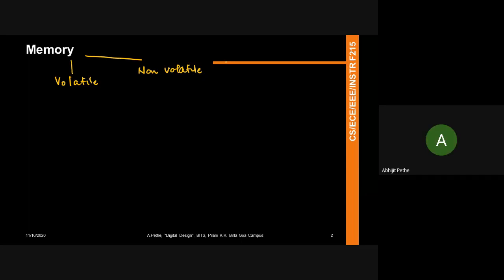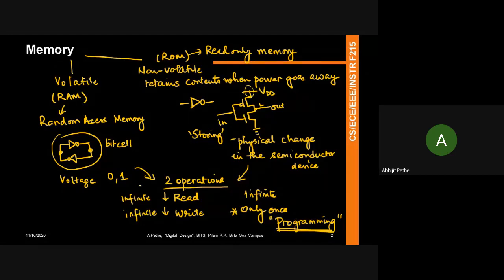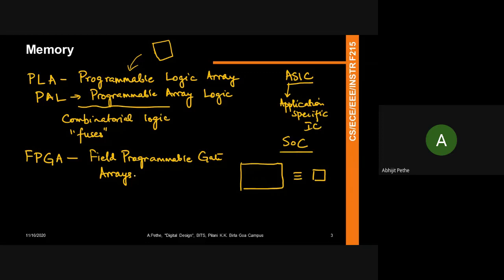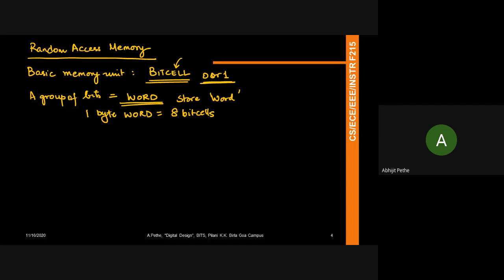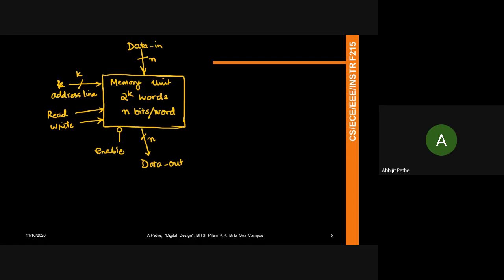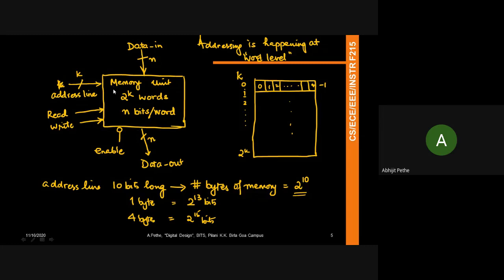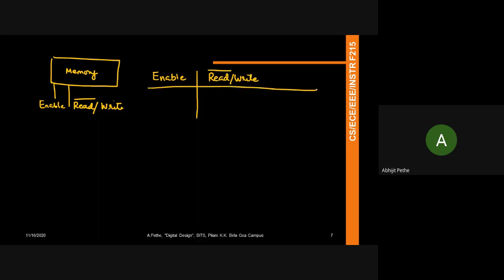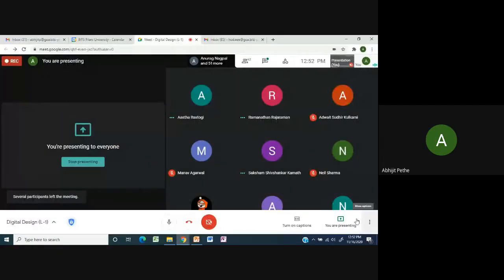DD Pethe Lec 37